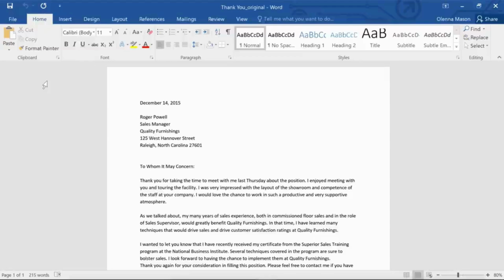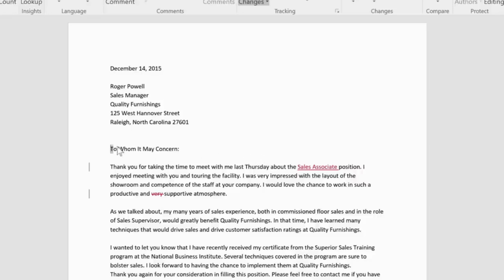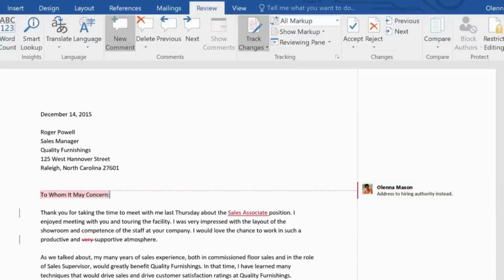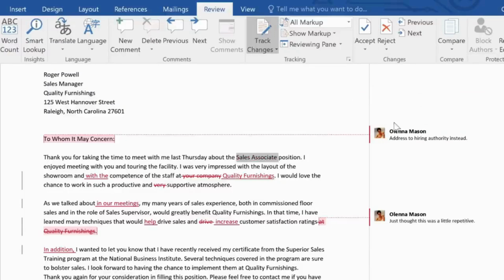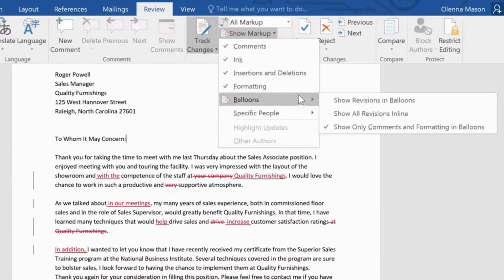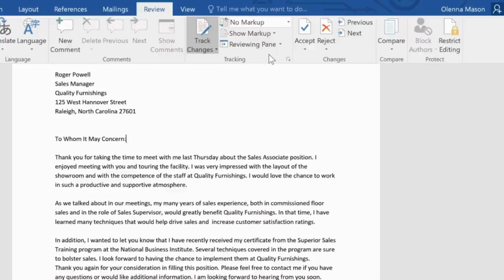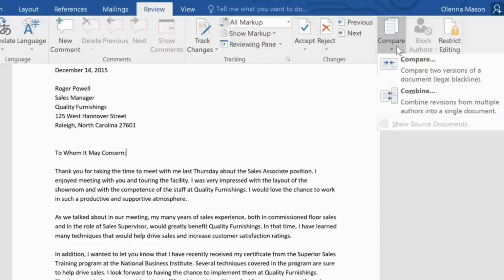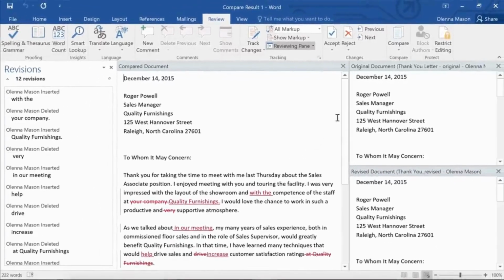MS WORD | SESSION 25 |BASIC COMPUTER| GLOBE IT INSTITUTE